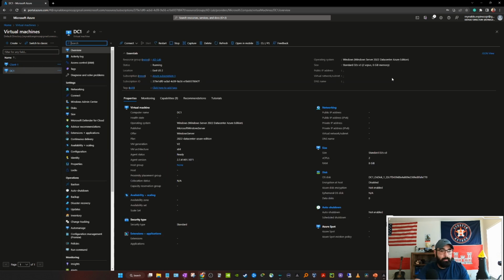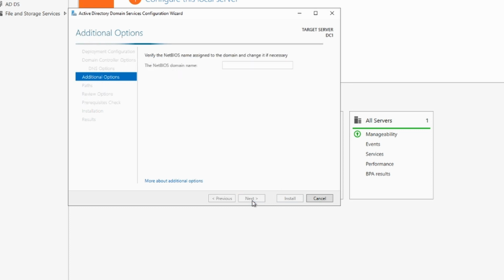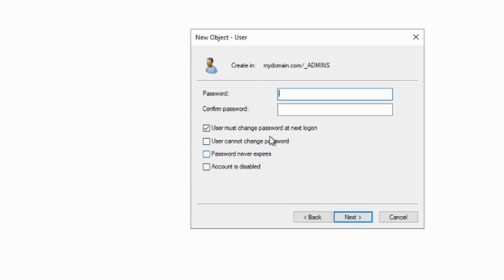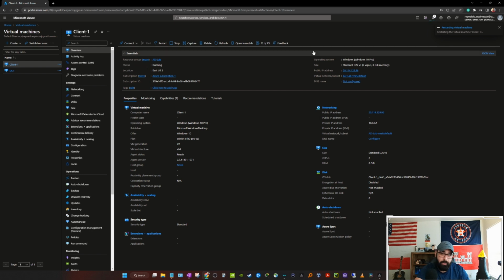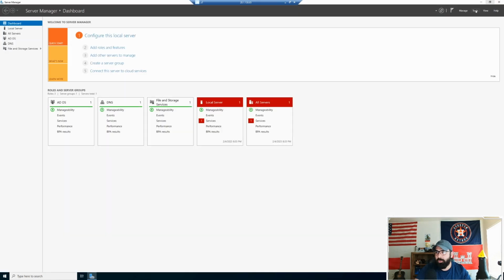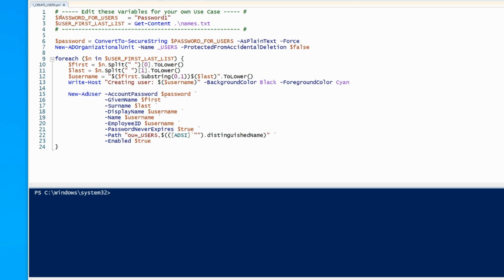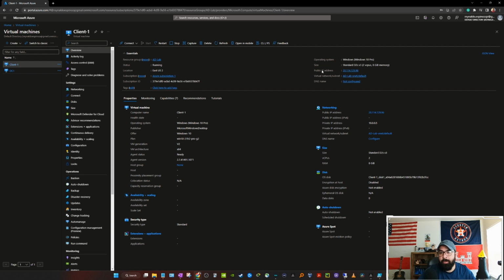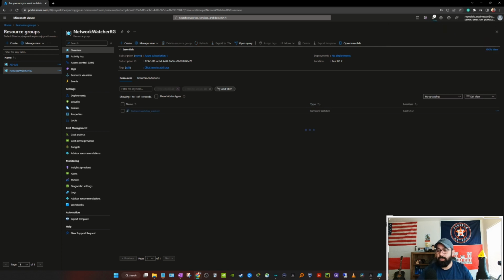Installing Active Directory Domain Services (AD DS) Part II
This is Part II of a two-part series on installing Active Directory using Microsoft Azure

Part II consists of:
- Installing Active Directory in our Server 2022 machine
  o Promote Server machine to Domain Controller
  o Set up a New Forest

-Create a user and assign admin privileges
 o create an OU for Admins

-Join Client-1 to our domain

-Set up Remote Desktop for non-admin users on Clinet-1

-Create additional users using PowerShell script